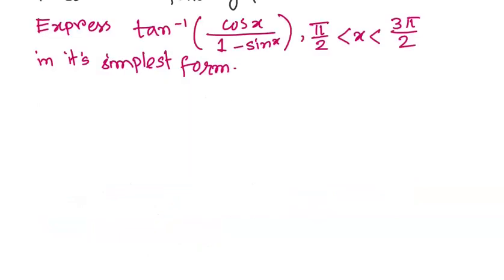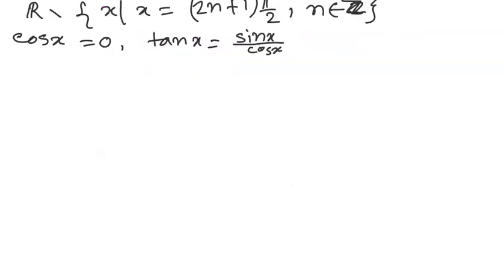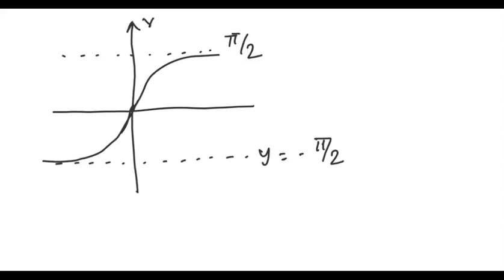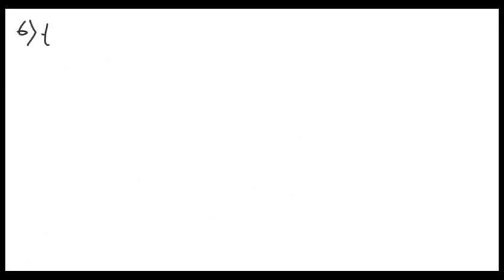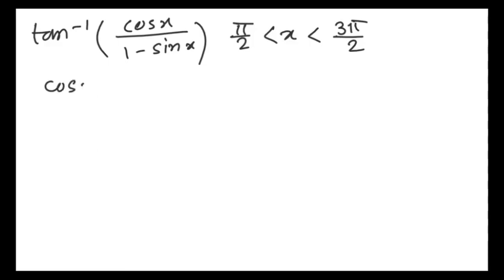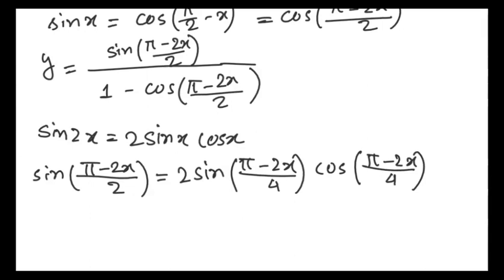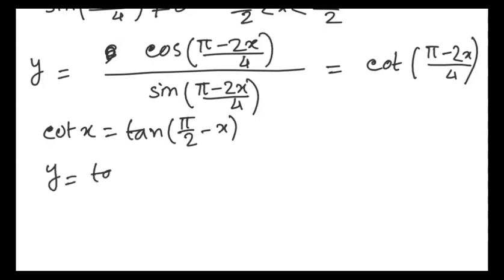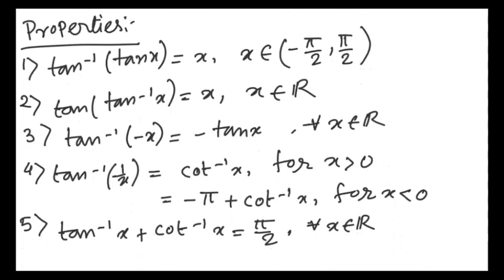Discuss about tan^(-1)x, it's domain, range, graph, properties. Simplify tan^(-1)(cosx/(1-sinx))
In this video we discussed about tan^(-1)x, it's domain, range, graph of tan^(-1)x, properties of tan^(-1)x. Then we solve the problem:  Simplify tan^(-1)(cosx/(1-sinx)), where x belongs to the interval (pi/2,3pi/2). Inverse trigonometric functions, as a topic of learning, are closely related to the basic trigonometric functions. The domain and the range of the trigonometric functions are converted to the range and domain of the inverse trigonometric functions.
Inverse trigonometric functions have all the formulas of the basic trigonometric functions, which include the sum of functions, double and triple of a function.